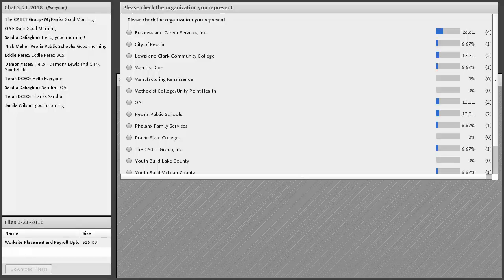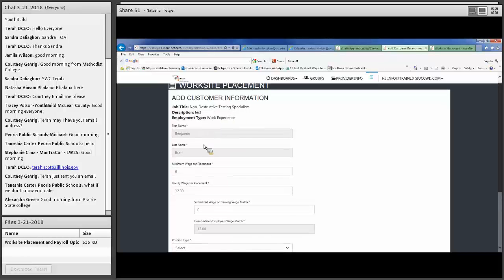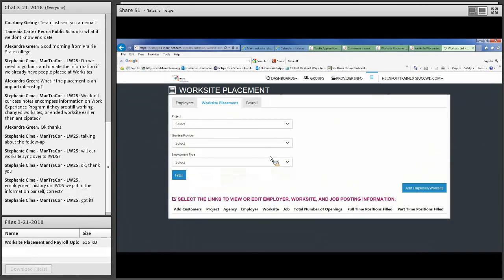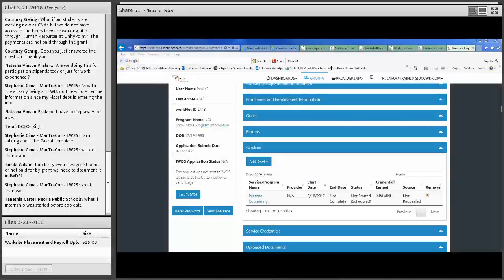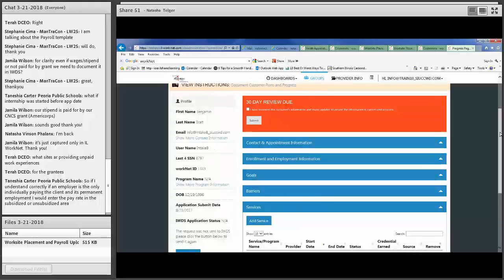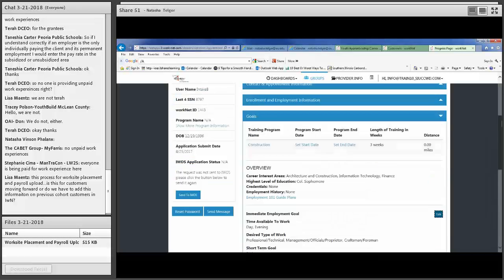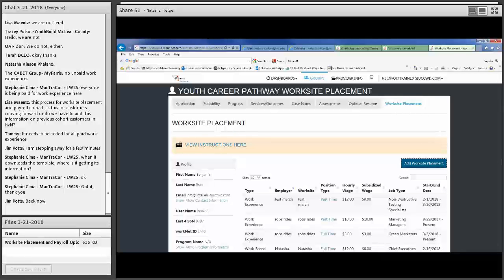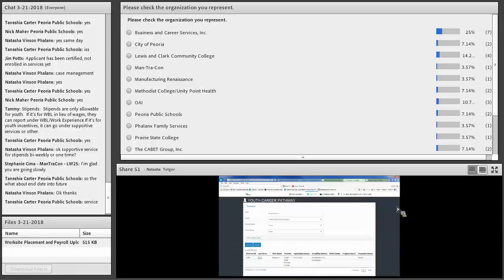Youth Apprenticeship & Career Pathways Webinar March 21, 2018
This webinar provides technical assistance related to Illinois workNet and IWDS. Reviewing Illinois workNet tools to: document Worksite Placement and communicate with customers.